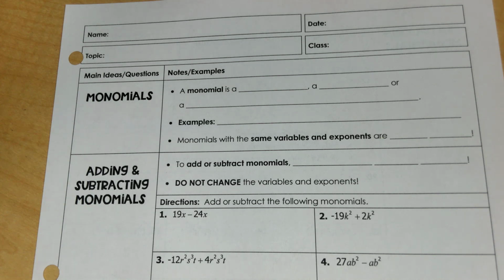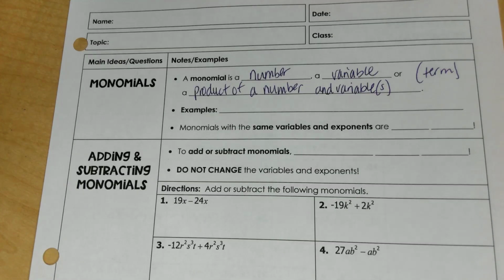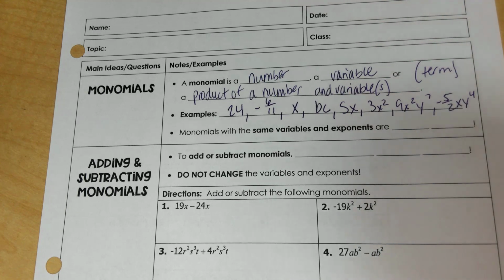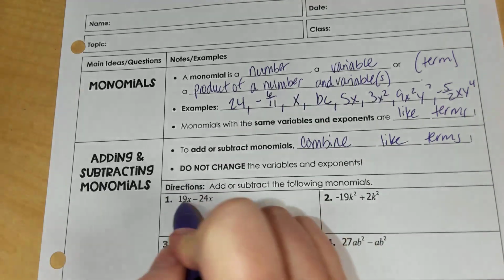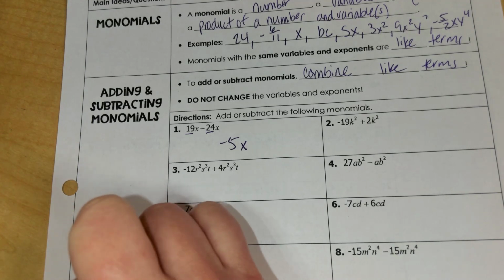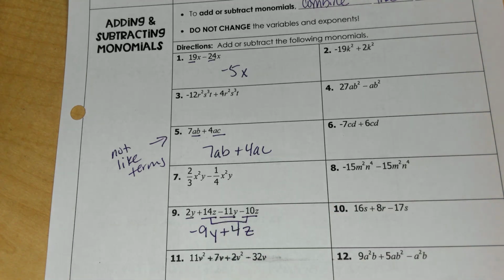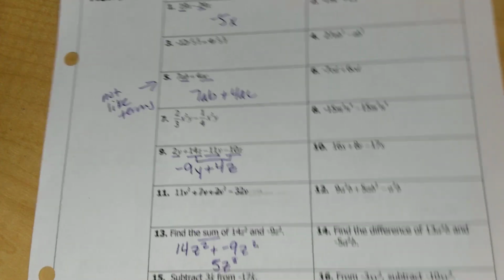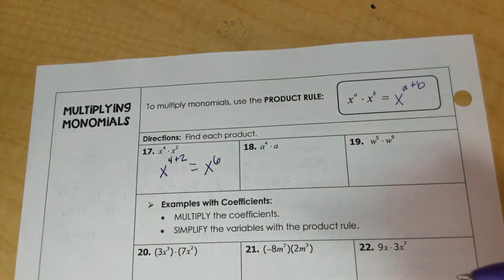Adding and Multiplying Monomials